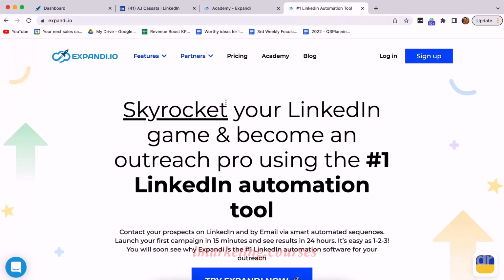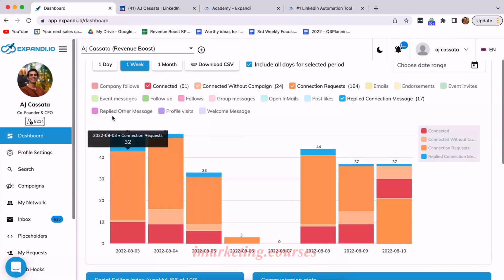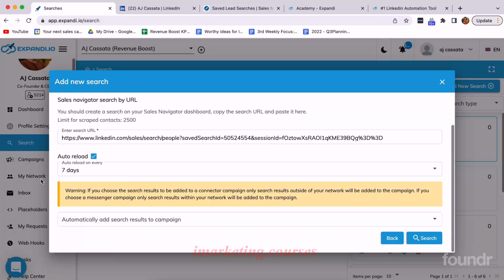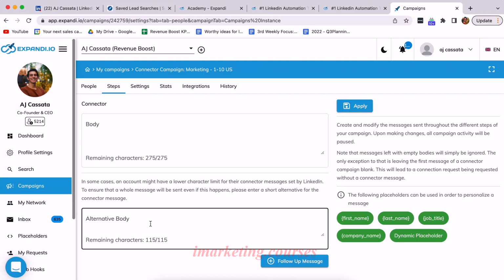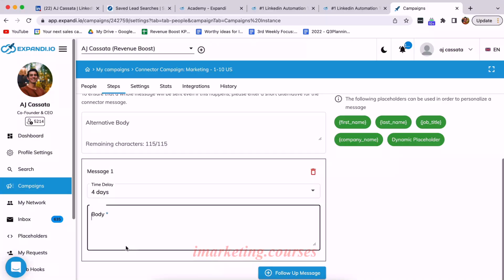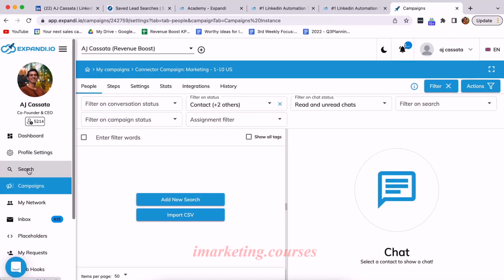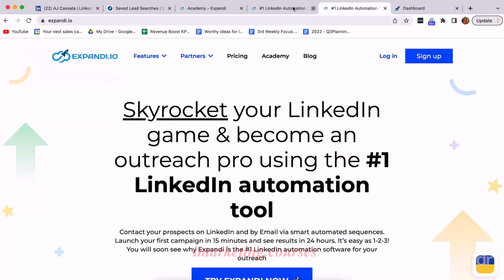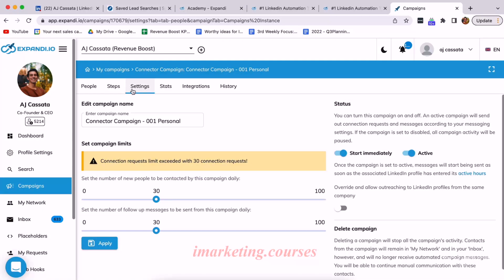02-LinkedIn Automation Tools